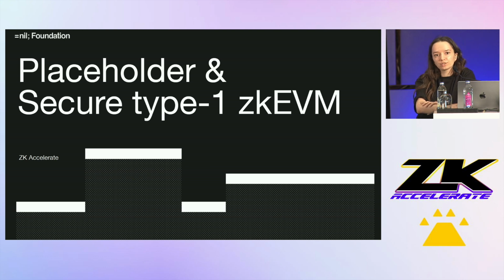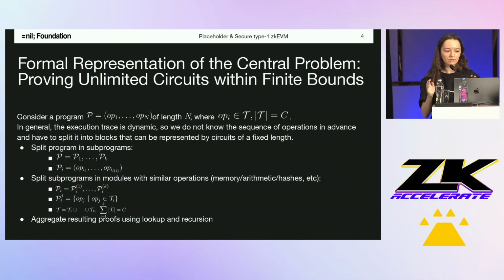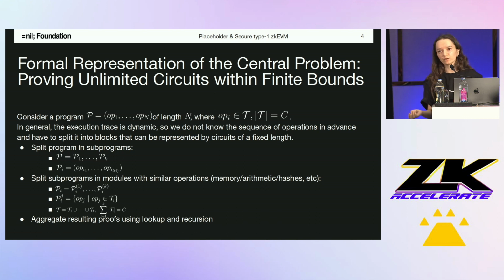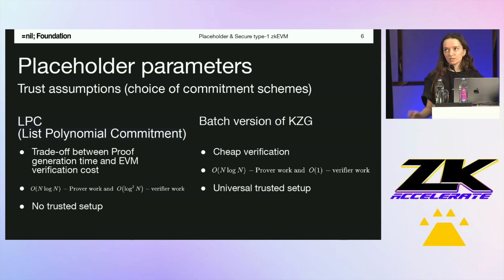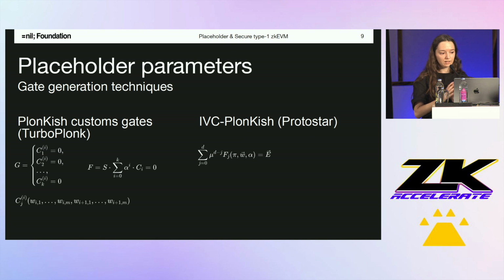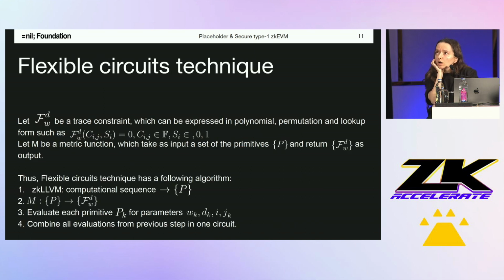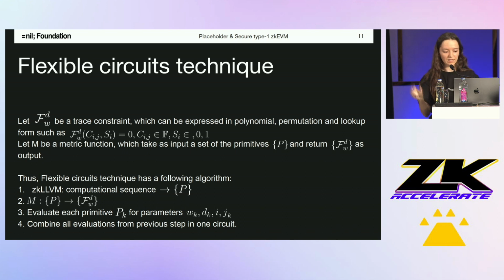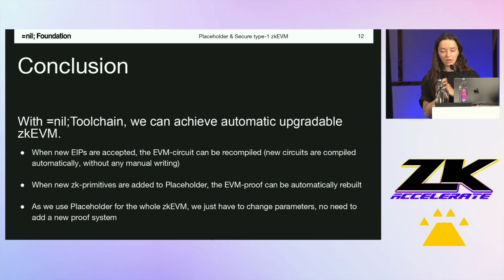Secure type-1 zkEVM compiled with zkLLVM & Placeholder, by ​Alisa Cherniava of Nil Foundation